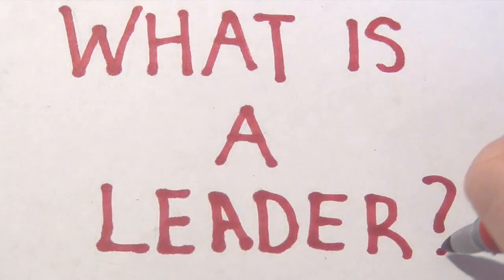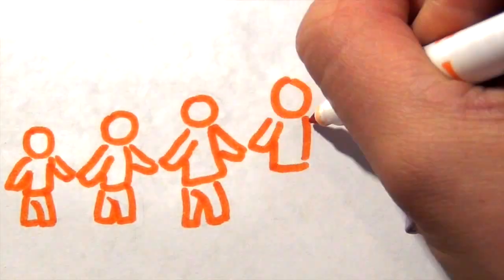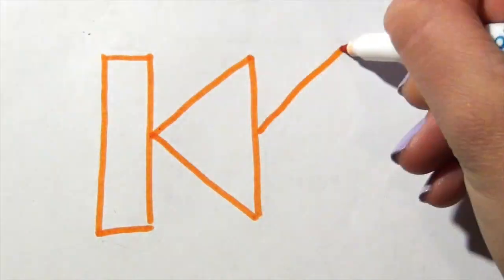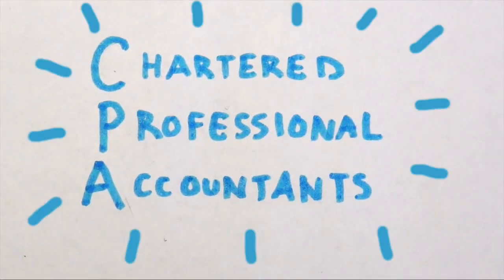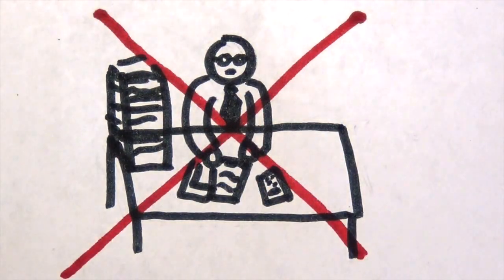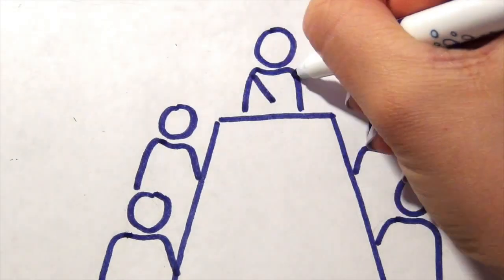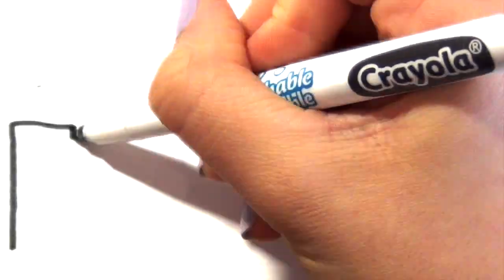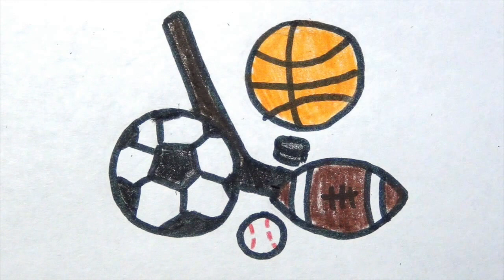Finalist: CPA Showcase 2017 — Leading the Way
I would appreciate it a lot if you can give my video a LIKE as this for the CPA video showcase contest based on the theme "Why the Chartered Professional Accountants are the Leaders of the Business World".